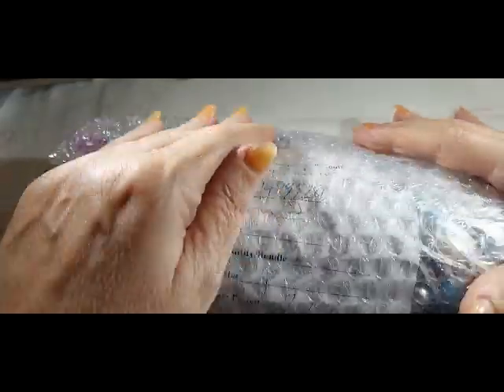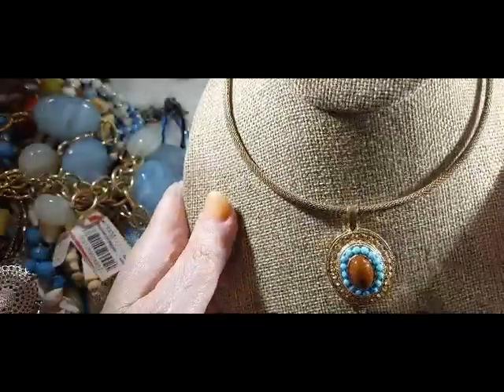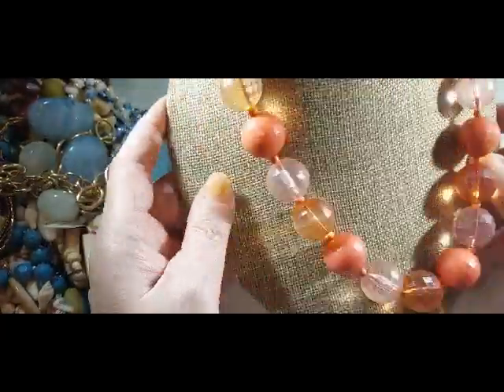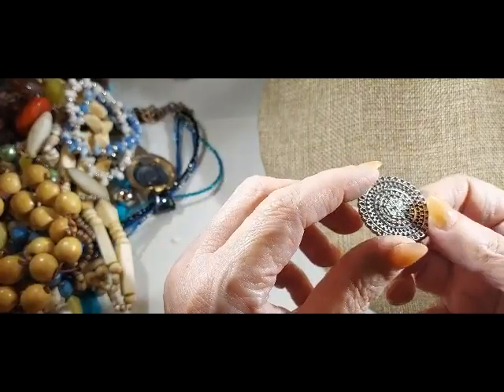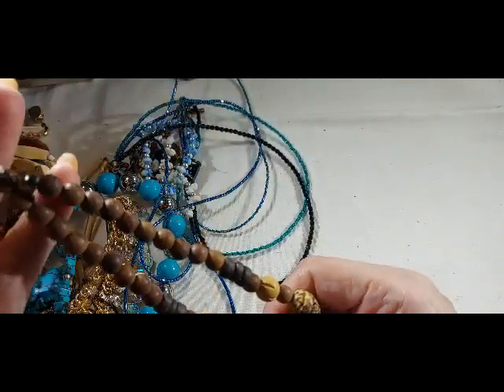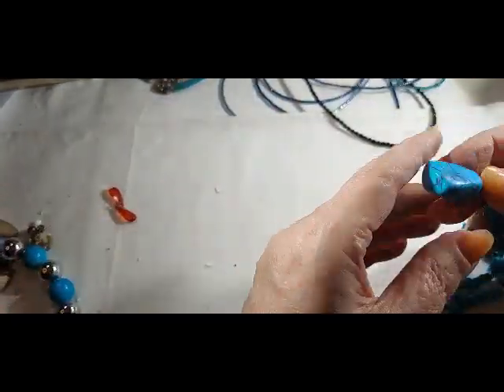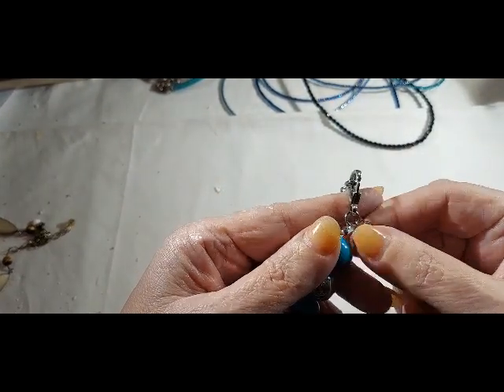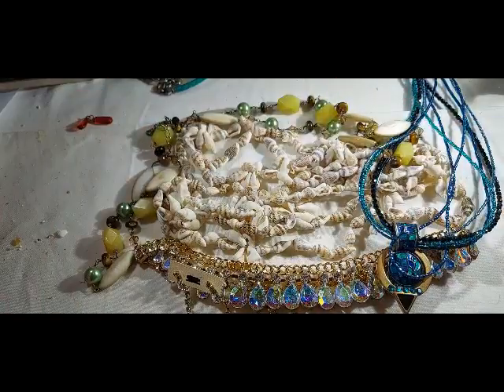Mystery Jewelry Unboxing Part 2 video 34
In this video I am opening a box from shopgoodwill auctions that has three separate small auctions I won. This video is part two of three. I know I say it is part three in the video but it is really part two.
I have reached my 300 goal for subscribers and The winning subscriber is VINTAGE COSTUME GEMS.
You may find many of the pieces from this box and others on my next whatnot auction.
I have started selling my Jewelry on Whatnot live auctions. It is a great place to get good deals on all kinds of Jewelry and other collectables. My whatnot seller name is Ruthbl1215 Get a $10 credit below for signing up with whatnot auction site with this link.
My eBay Store
My Etsy Store
1. This give away is not associated in anyway with YouTube or any other company or association.
2. The drawing complies with all local and regional regulations.
3. The prize will be jewelry jar filled with assorted jewelry approximate value 25 to 50 dollars.
4. You must be 18 year or older.
5.  The drawing is limited to US residents only .
6. The contest will begin at 6pm 7/22/22, and end 9/12/22 at 12pm.
7. There is no purchase necessary for entry.
9. The winner will be chosen by a random draw from all listed subscribers on 9/14/22.
10. If I am not contacted by then another name will be drawn.
11. The personal data collected from this drawing will not be used for any other purpose.
12. The winner will be announced 9/16/22 in the description below this video